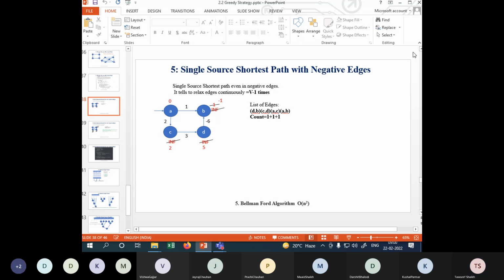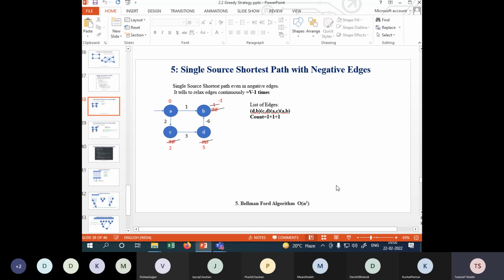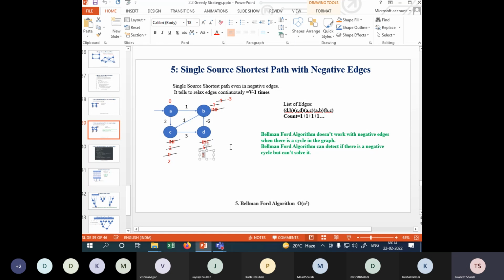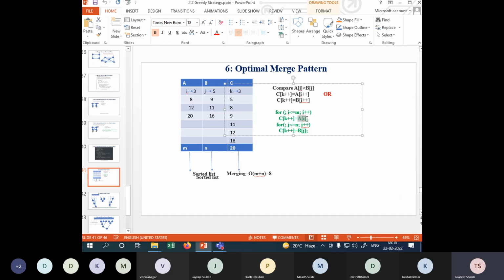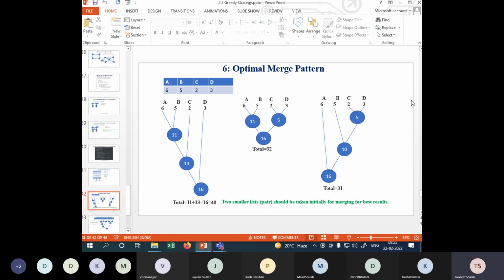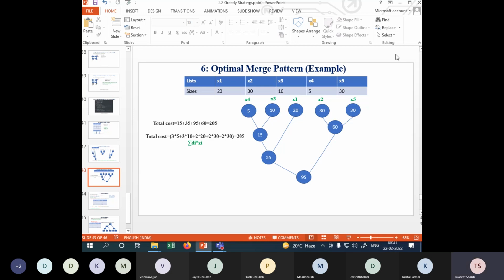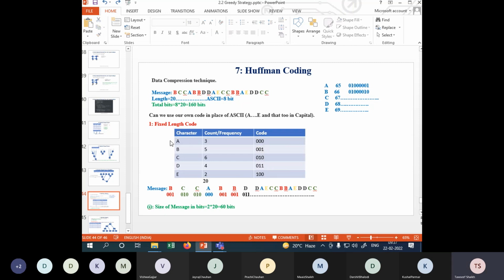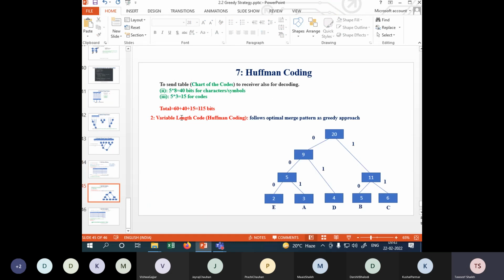2.4 Greedy Strategy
Greedy Strategy, Single Source Shortest Path with Negative Edges (Bellman-Ford Algorithm), Optimal Merge Pattern, Huffman Coding